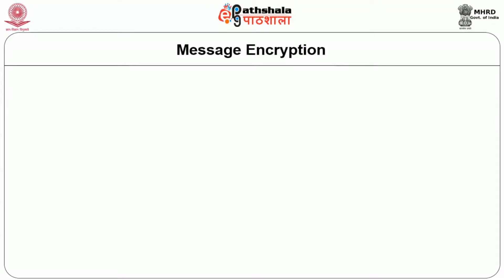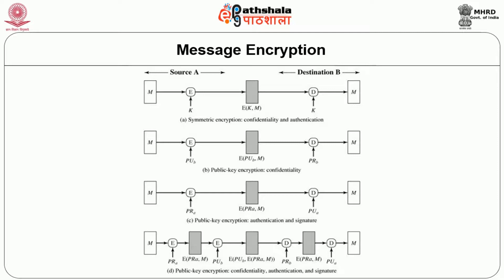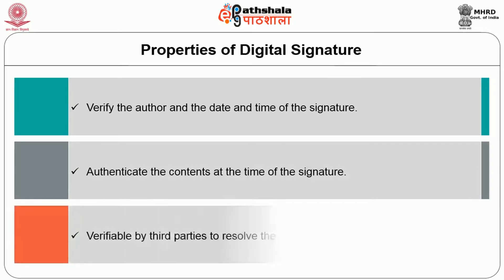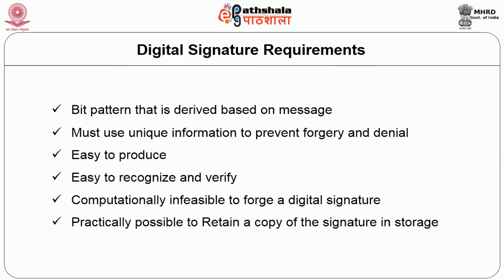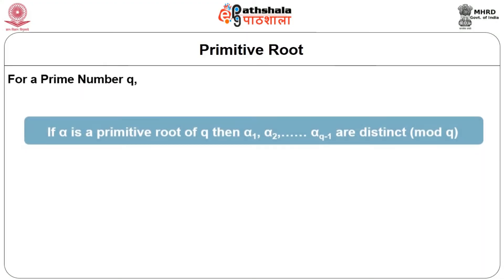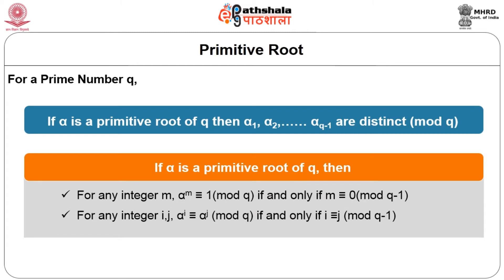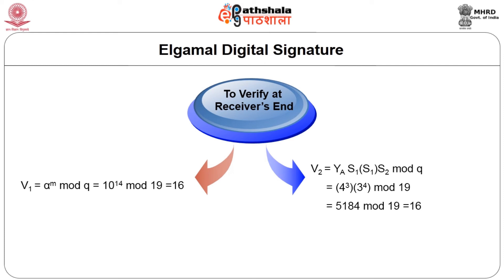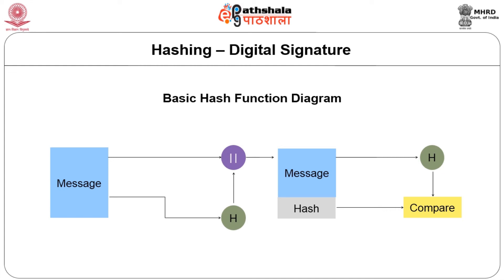Digital SIgnature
Subject:Information Technology
Paper:Information Security